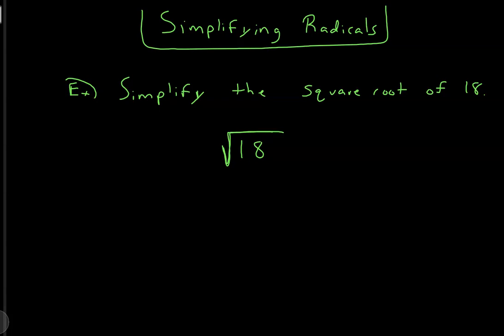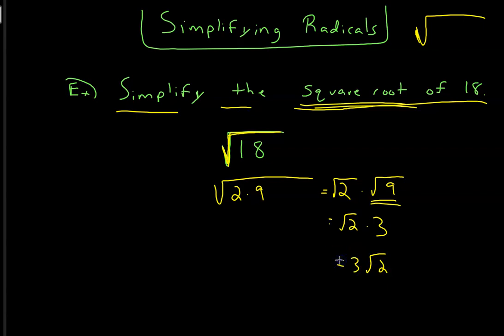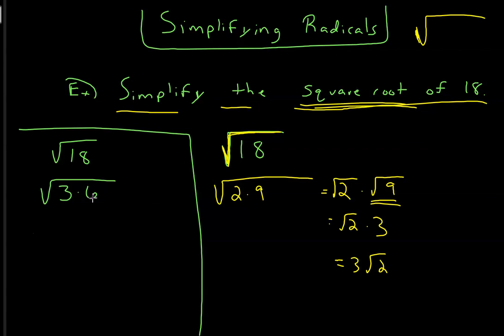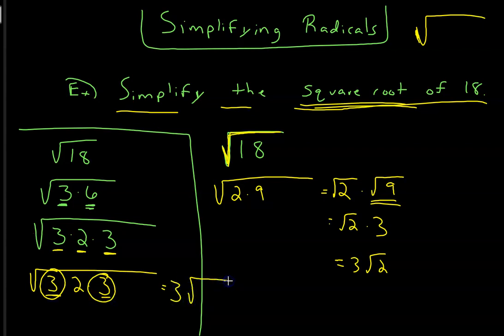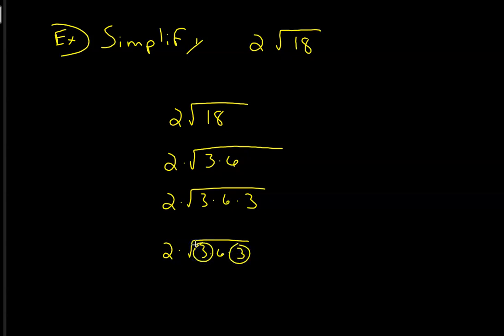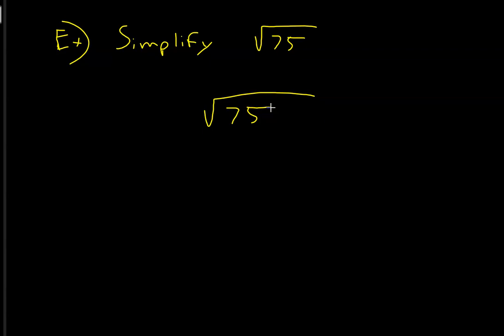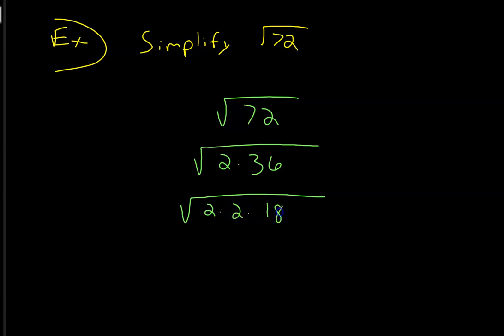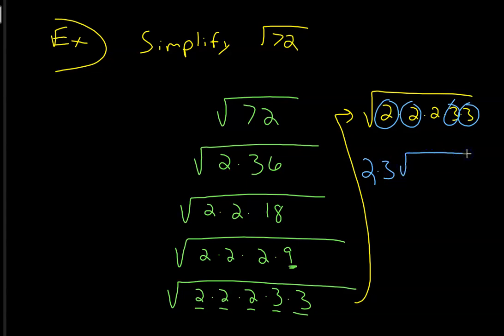SIMPLIFYING RADICALS IN ALGEBRA 1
This video is about simplifying radicals in Algebra 1.